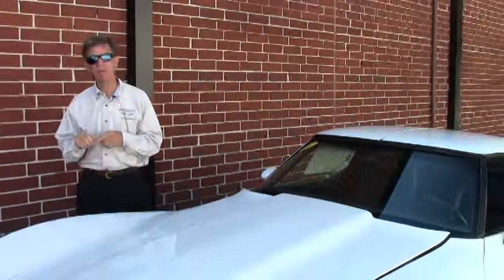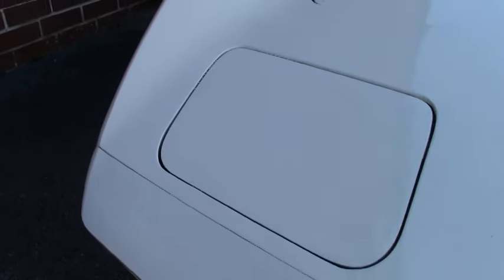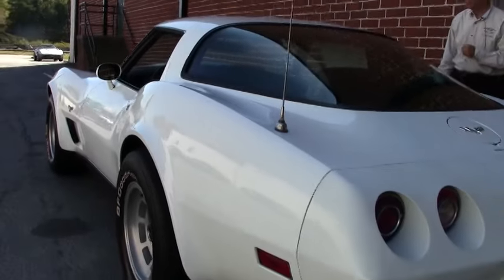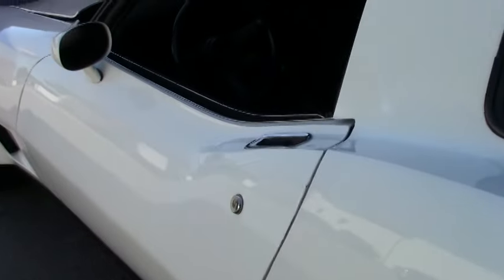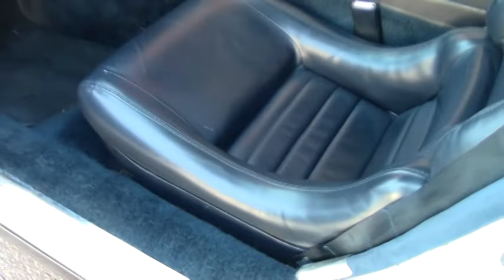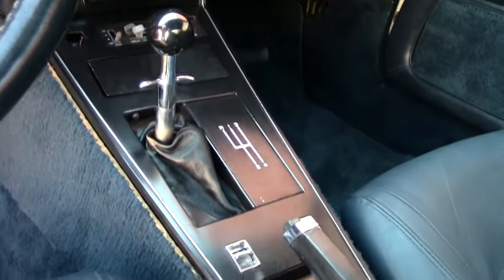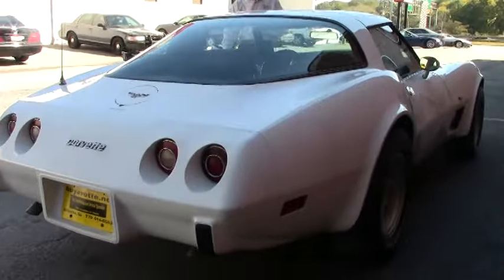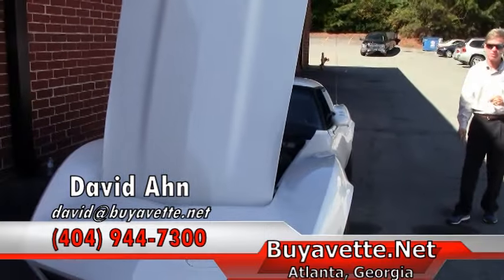1979 Corvette 4 Speed 71K Miles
1979 Corvette 4 Speed 79K Miles For Sale

Code correct Classic White exterior, Dark Blue interior.

Originally assembled on January 29, 1979, this 1979 Corvette is nicely optioned, coming with air conditioning and the RARE 4 speed manual transmission, and shows 71,270 documented original miles. This car's paint looks to be older or original, and shows a good shine. With the exception of the windshield, all exterior glass in this car shows a correct date code. Weatherstripping appears to be older or original as well, and is in overall good condition. Slotted aluminum wheels are present, and wear a set of BRAND NEW BF Goodrich Radial T/A raised white letter tires, showing full tread depth remaining. Much of the the interior of this 1979 Corvette looks to be recent, with vg-exc seats, carpet, and storage bins, and vg door panels, GM seatbelts, gauges, steering wheel, center console, and dash. Correct appearing AM/FM/Cassette stereo is in place. The numbers matching engine in this 1979 Corvette shows original casting date January 23, 1979, and final assembly date January 25, 1979. Correct air cleaner, carburetor, intake manifold, valve covers, ignition shielding, alternator, and radiator hoses are all in place, and the frame is solid and rust-free. Copy of build sheet and records since 2003 are included. This car has been fully serviced, and all instrument gauges, lights, turn signals, brakes, engine, transmission and rear-end are all in good operating condition. 71K Miles.